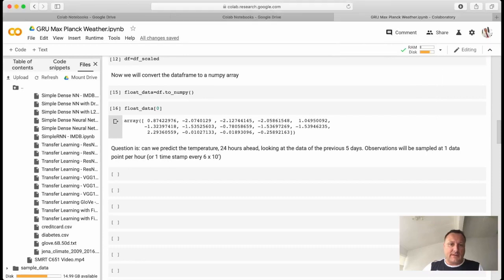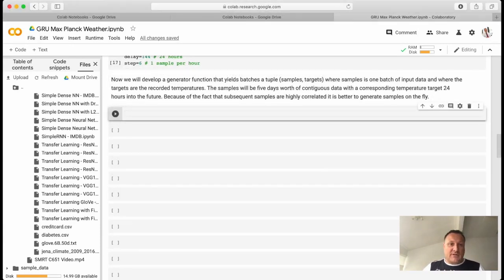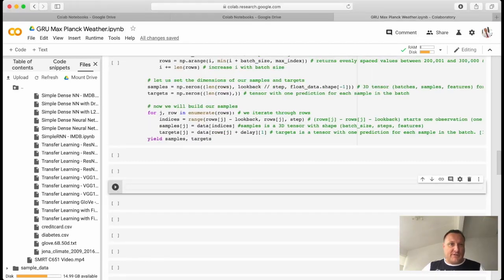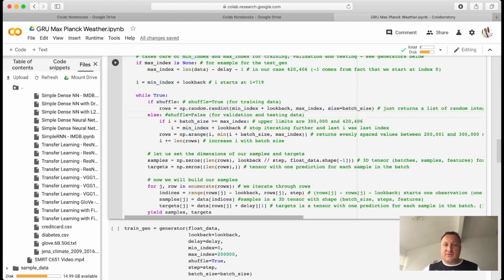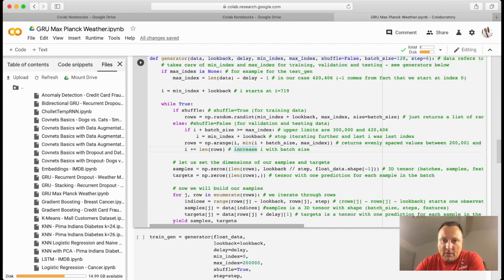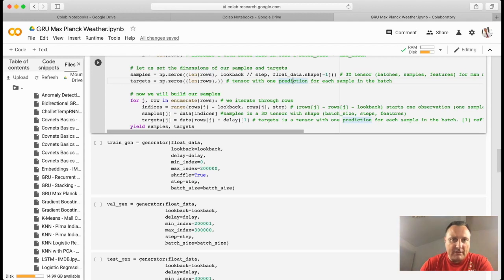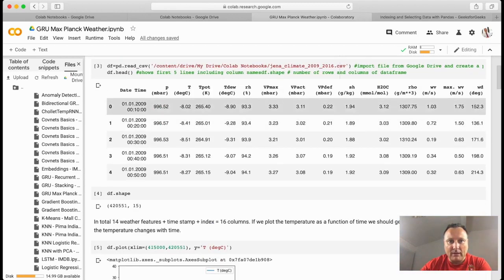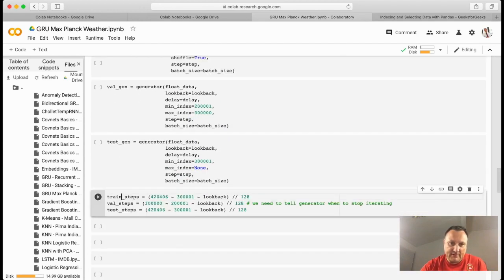#236 - Time Series | Python & Keras | Coding II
From this lecture collection, students will learn to implement, train and debug their own neural networks and gain a detailed understanding of NLP.

We discuss the use of recurrent neural networks for modeling sequence data. We show how recurrent neural networks can be used for language modeling and image captioning, and how soft spatial attention can be incorporated into image captioning models. We discuss different architectures for recurrent neural networks, including Long Short Term Memory (LSTM) and Gated Recurrent Units (GRU).

This video is part of a comprehensive tutorial on AI, Machine Learning and Deep Learning.

The course was inspired by videos of Andrew Ng, Kilian Weinberger and the book of Francois Chollet: Deep Learning with Python.